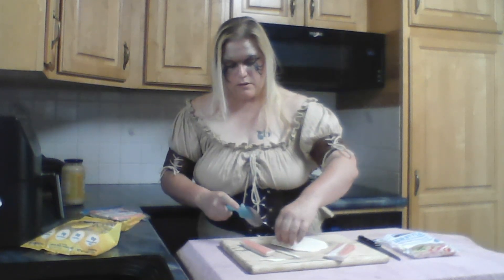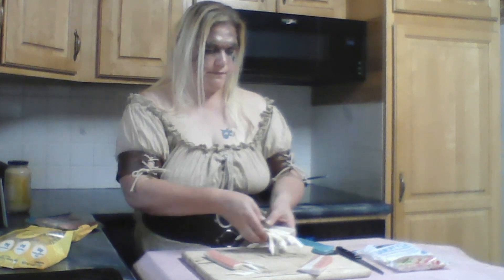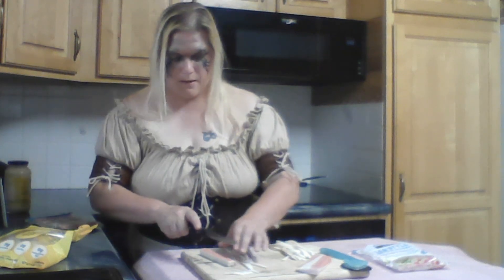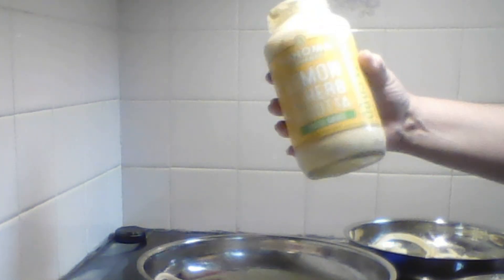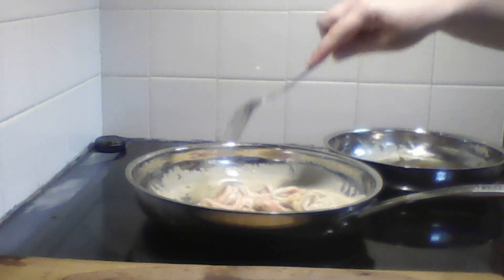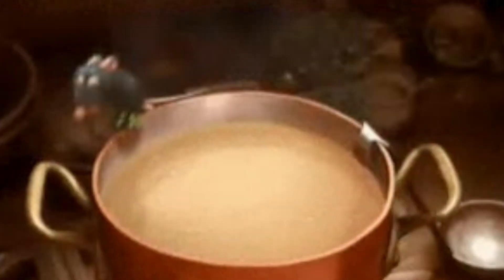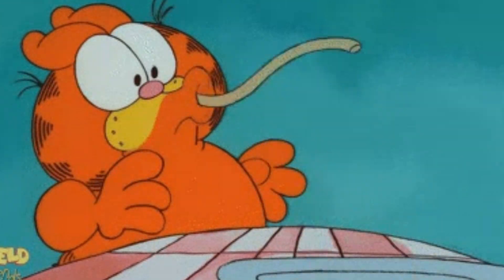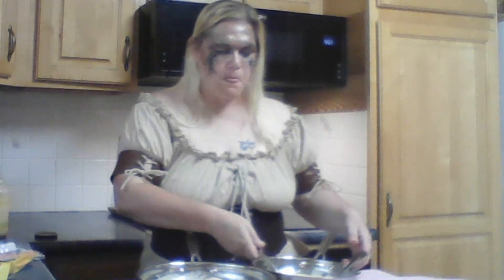Easy Carnivore Fettuccine Alfredo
This carnivore recipe is easy "fettuccine" alfredo! I am trying imitation crab legs and Egg Life egg white wraps (not sponsored!) as a carnivore substitute for noodles, which is perfect for carnivore, ketovore, and keto diets.